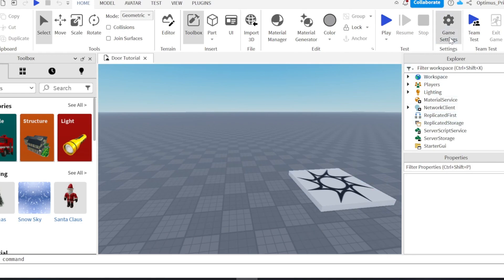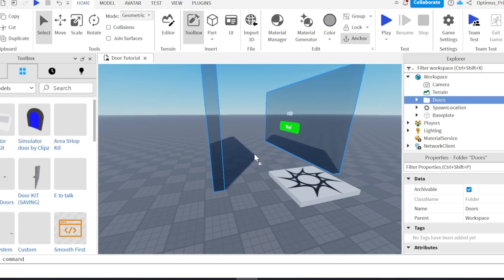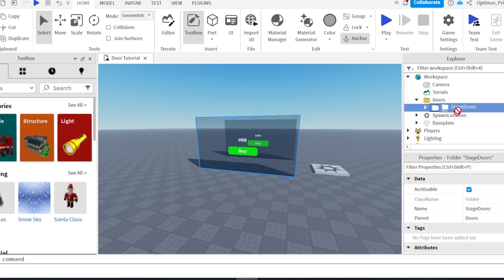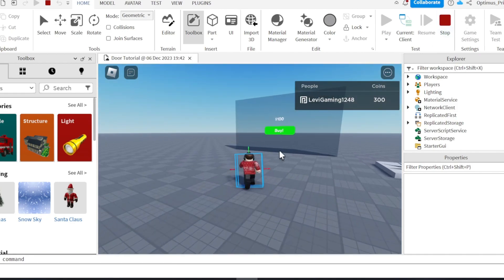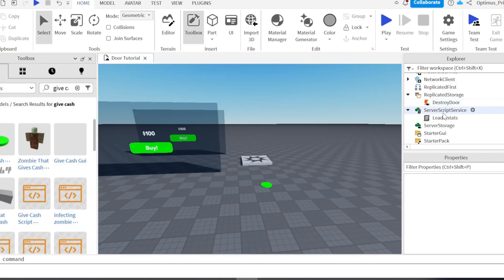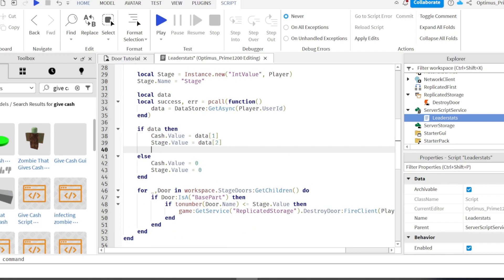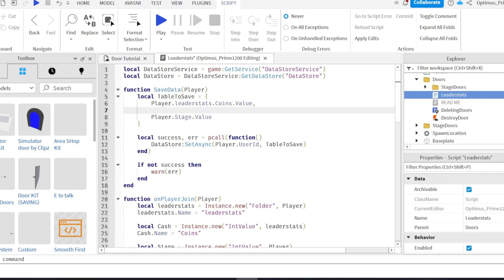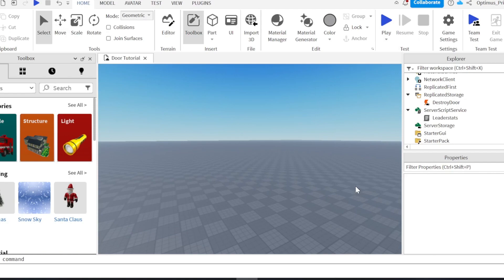Roblox Studio Saving Simulator/Pet Simulator Door Tutorial